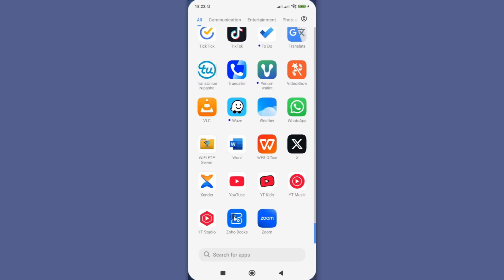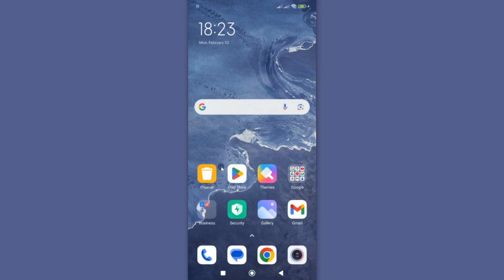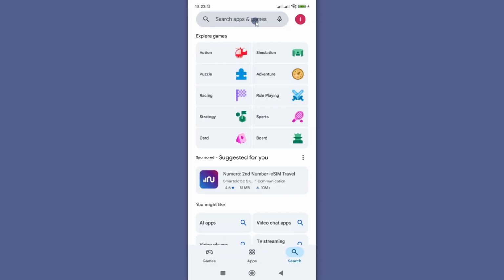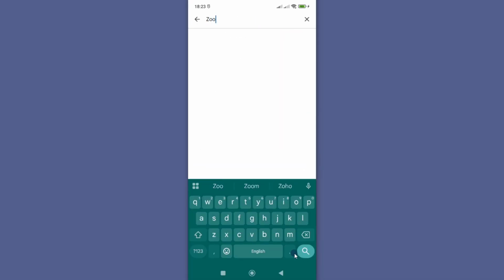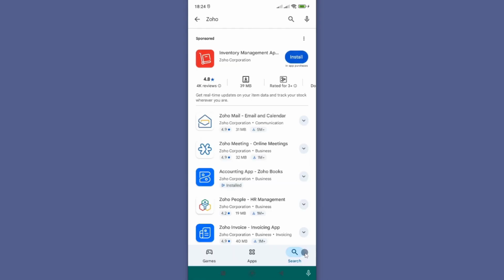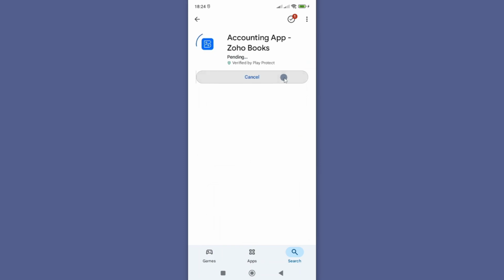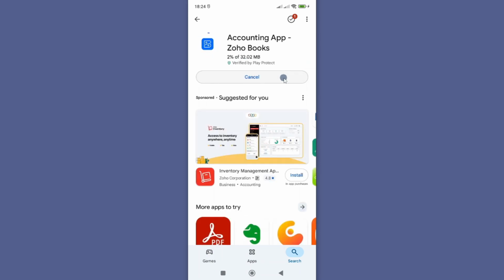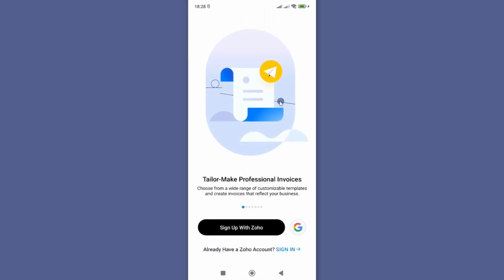How To Update Zoho Books App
In this video, you’ll learn how to update the Zoho Books app to the latest version on your device. We walk you through the simple steps to update the app from the app store, ensuring you get the newest features, improvements, and security updates.

👉 Watch till the end to avoid update errors and keep your app running smoothly.

Topics Covered:

How to check for Zoho Books app updates

Updating Zoho Books on Android or iPhone

Benefits of using the latest Zoho Books version

Fixing common update issues